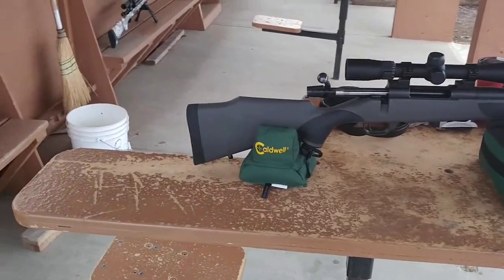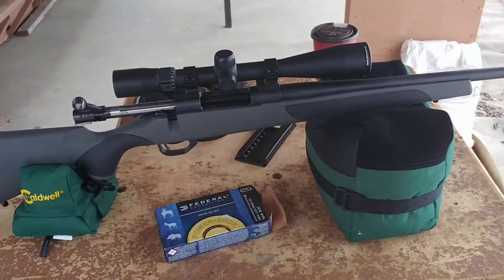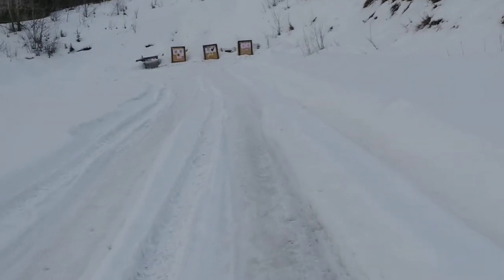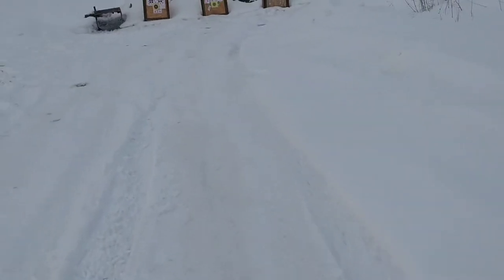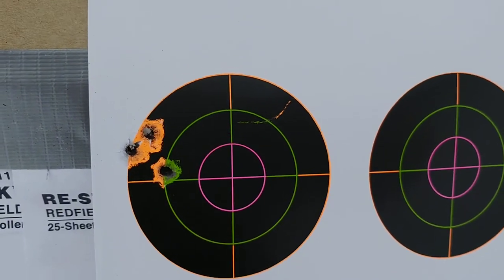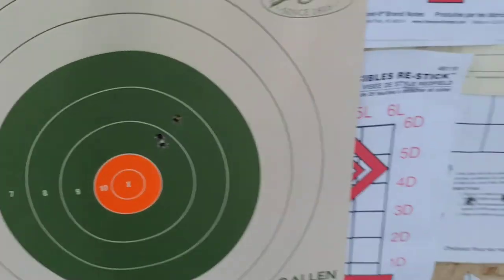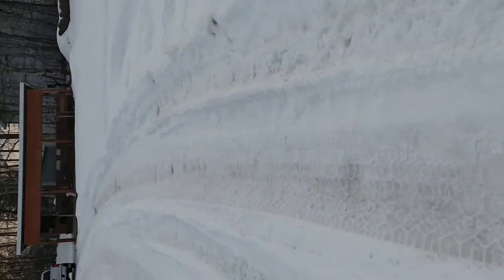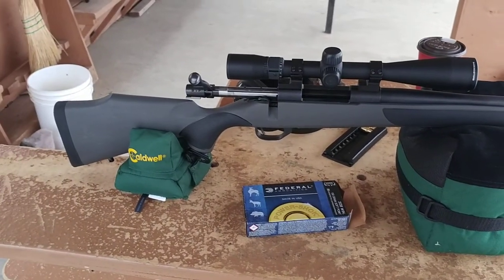Weatherby vanguard accuracy